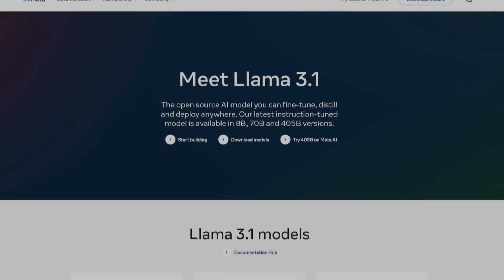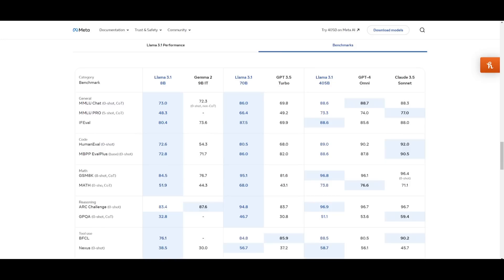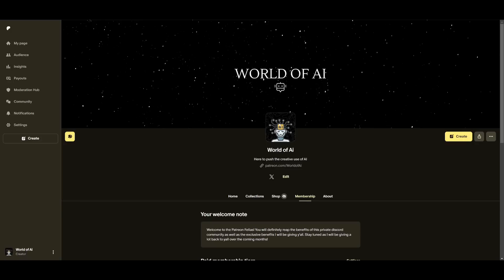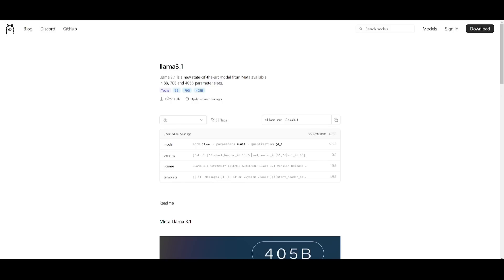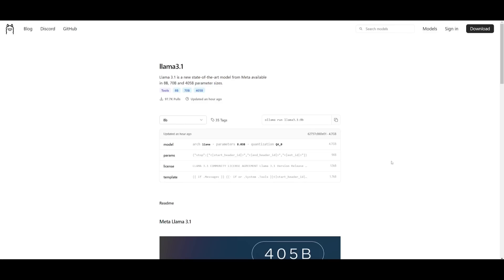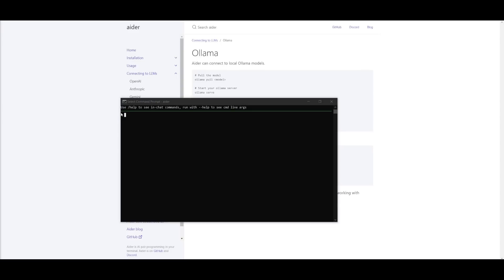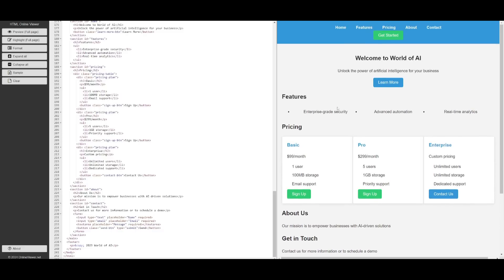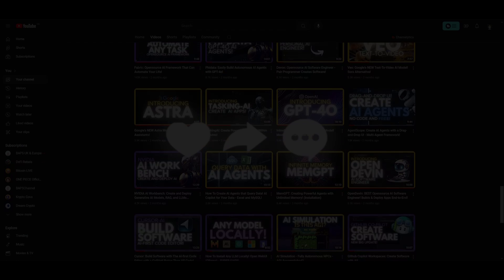Aider + Llama 3.1: Develop a Full-stack App Without Writing ANY Code!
In this video, we dive deep into how you can develop a full-stack application without writing a single line of code. With the latest release of Llama 3.1 by Meta AI, we’re taking AI-powered code generation to the next level. If you're excited about creating robust applications effortlessly, this video is a must-watch!

Meta AI’s Llama 3.1 is the latest open-source AI model that rivals and even surpasses many closed-source models like GPT-4 and Claude 3.5 Sonnet. With three powerful models—405 billion, 70 billion, and 8 billion parameters—Llama 3.1 is designed to cater to a variety of coding needs, from heavy-duty tasks to lightweight, portable applications.

In this video, we'll show you:
- A comprehensive comparison of open-source vs. closed-source models, highlighting Llama 3.1's superior performance.
- An in-depth overview of the three Llama 3.1 models and their unique capabilities.
- How Aider, an AI pair programmer, enhances your coding experience by automating and generating code directly from your terminal.
- A step-by-step demonstration of creating a full-stack app using Aider and Llama 3.1, without writing any code.

Aider, Llama 3.1, Meta AI, full-stack app development, no-code, AI pair programmer, code generation, AI copilot, GPT-4, Claude 3.5 Sonnet, open-source AI, coding automation, software development